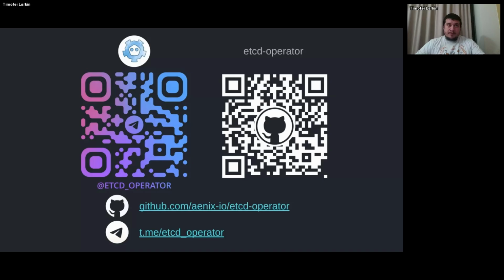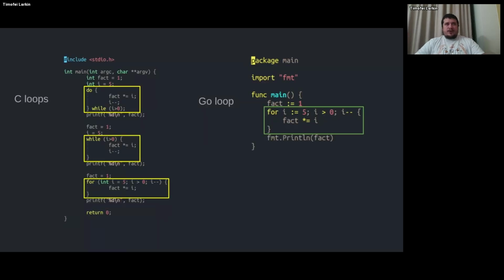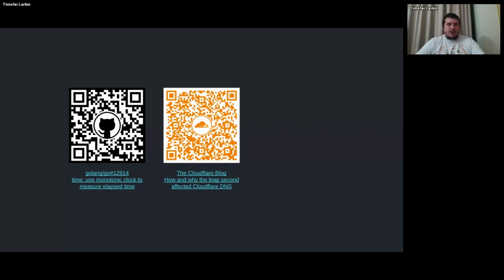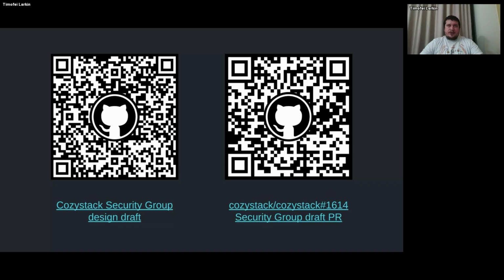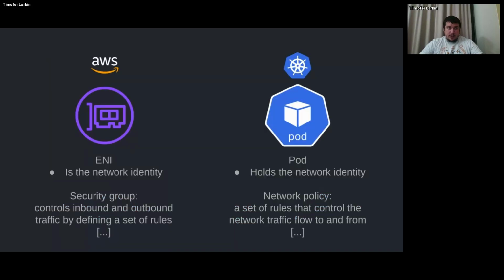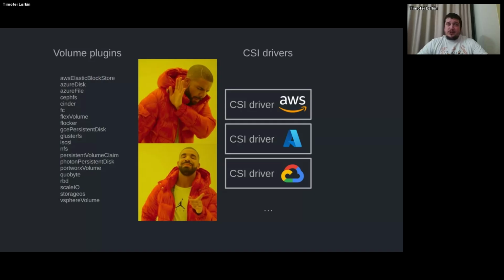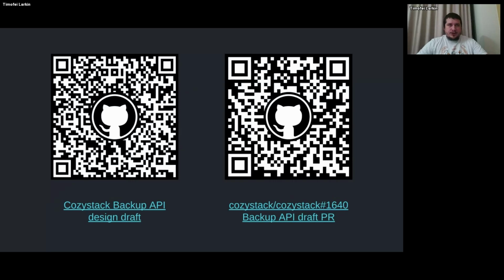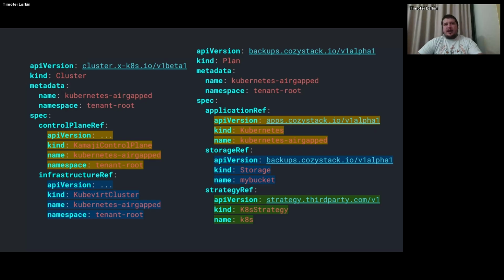Extensibility without chaos: lessons from building Cozystack - Timofei Larkin, Ænix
Flexibility is what every platform promises. Extensibility is what developers actually need. But making a system both adaptable and reliable is one of the hardest problems in engineering. At Cozystack, we face this daily. As an open-source, community-driven alternative to traditional cloud platforms, our users deploy in wildly different environments. Meeting their needs means more than writing operators — it requires a modular framework where APIs stay stable, even as the system evolves. In this talk, I’ll share the engineering trade-offs behind Cozystack’s newest features: how we design for pluggability without breaking contracts, what worked (and what didn’t) when balancing flexibility with simplicity, and how these lessons can apply to any extensible platform. My aim is to show not just what we built, but the principles that helped us turn ambition into working software. Speaker: Timofei Larkin Head of Development Company: Ænix Tim leads development at Ænix. Before Ænix Tim spent several years as a cloud/infra engineer at various enterprises